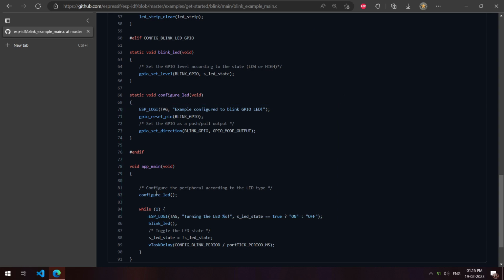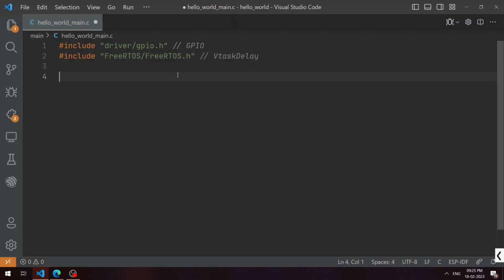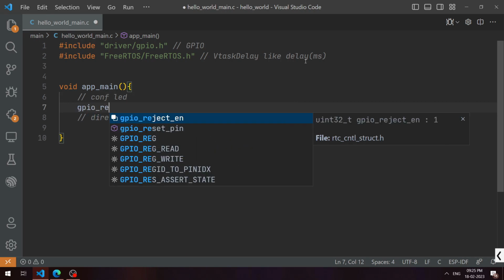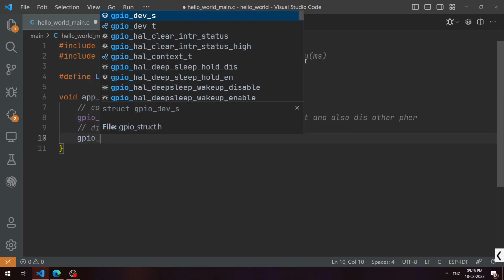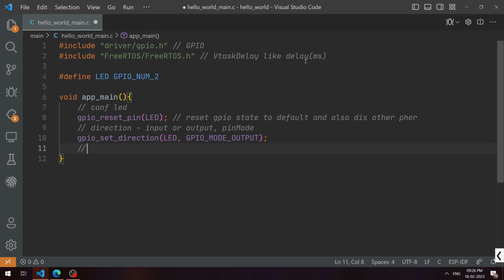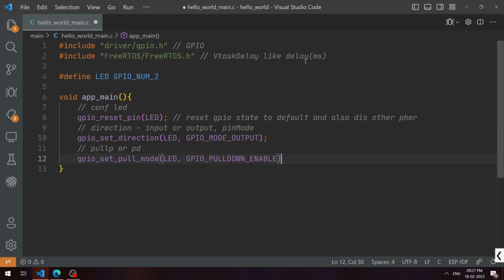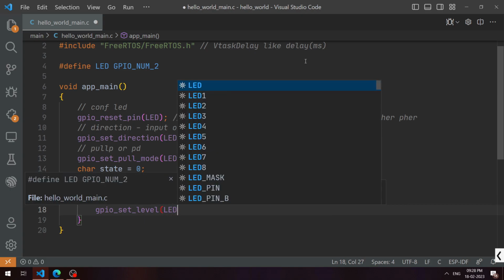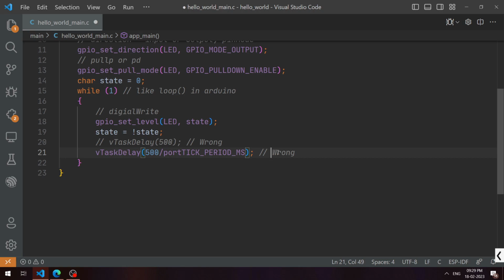Getting Started with ESP32-IDF Led Blink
Also include "freertos/task.h"
A small video for beginner who has some basic knowledge of Arduino and C language. In this video, we will first see ESP-IDF provided examples then write a simplified code for led blinking. Here's the link for ESP-IDF provided example.